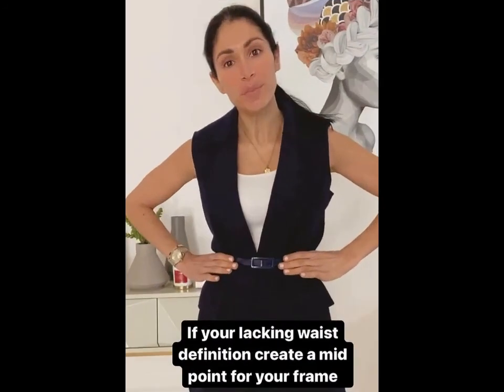Fashion stylist Melissa Murgana reveals her secrets for dressing for your proportions and body type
A Melbourne fashion stylist has revealed her three secrets for dressing for your proportions, and the one trick you need to try to check you're dressing right for your shape.